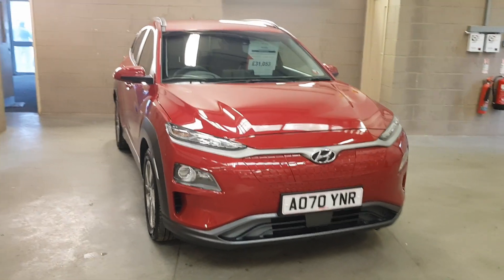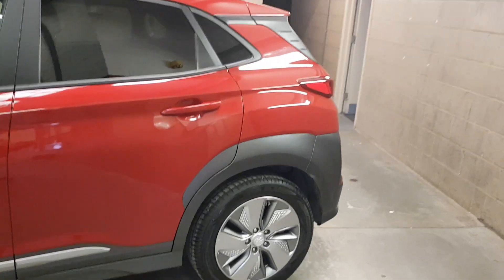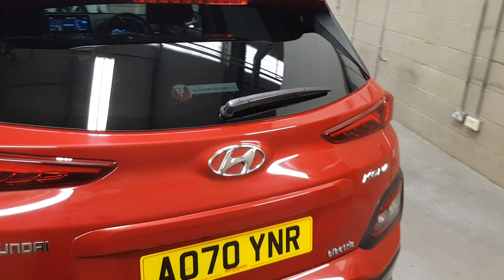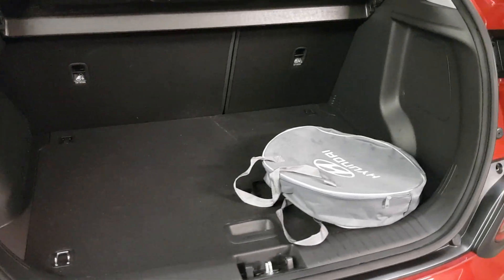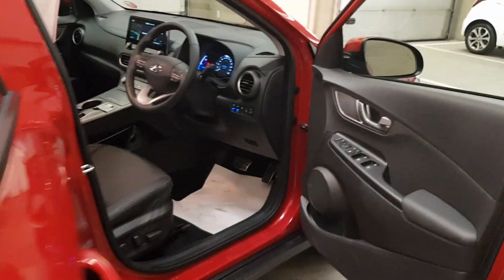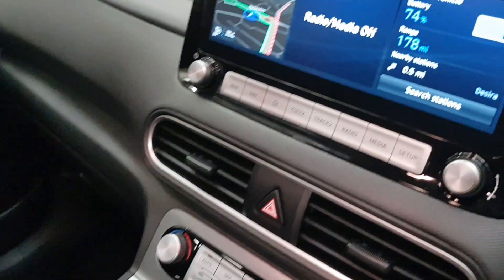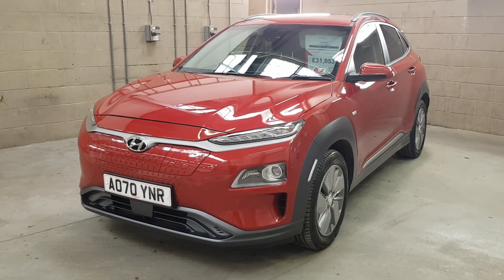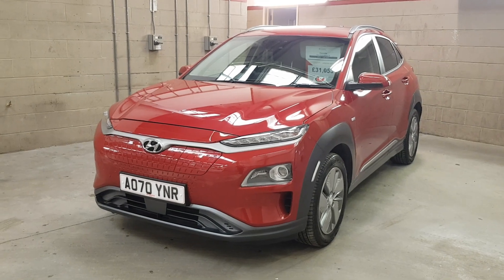AO70YNR - Hyundai Kona EV